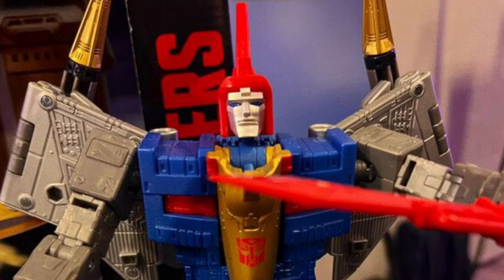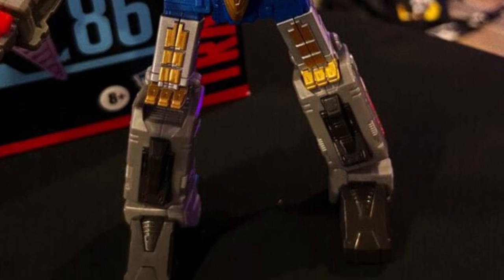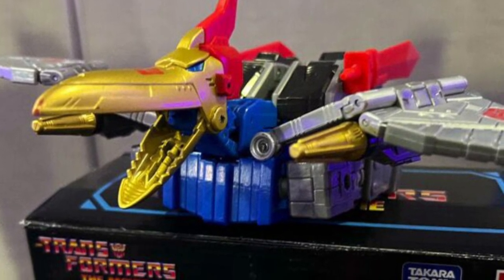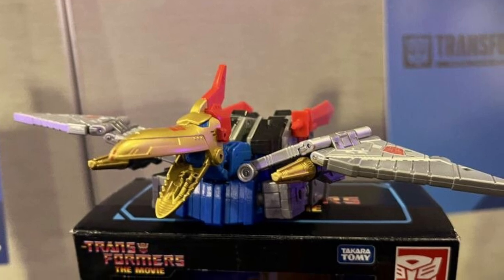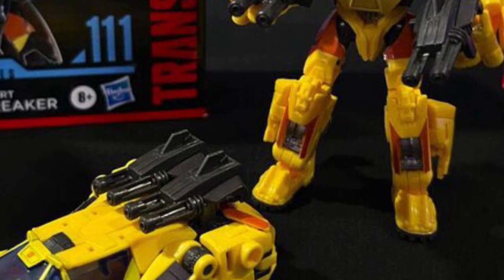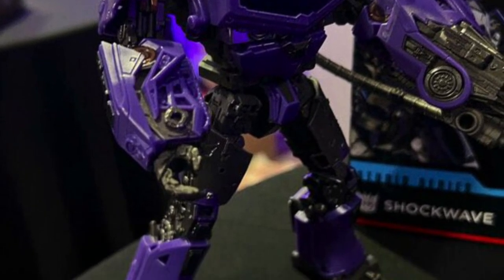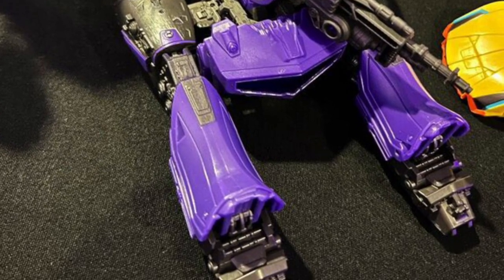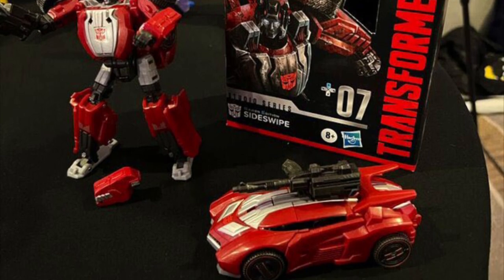New transformers Studio Series Swoop, More Preview Images From Wondercon 2024